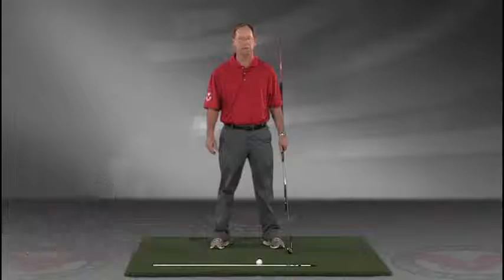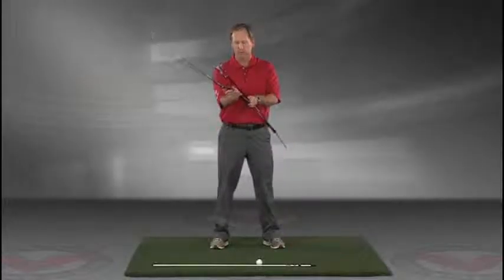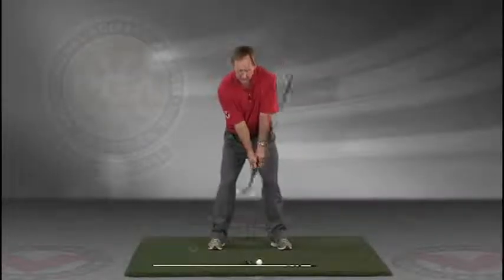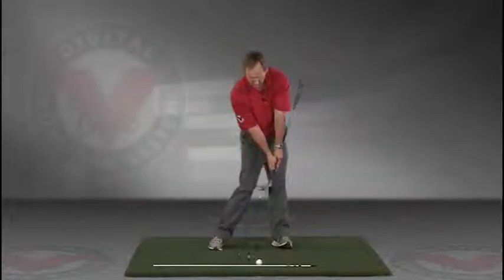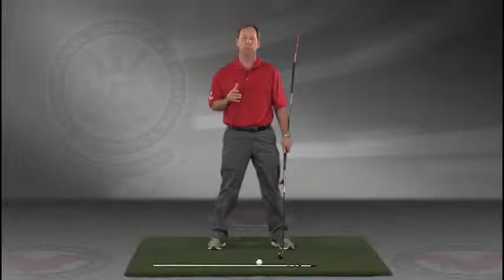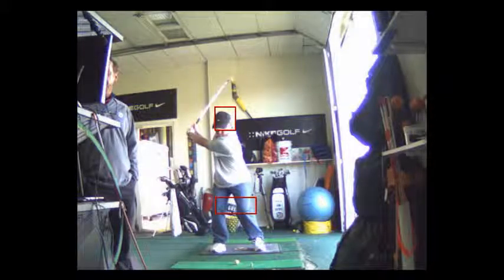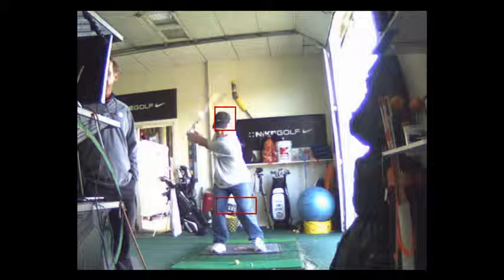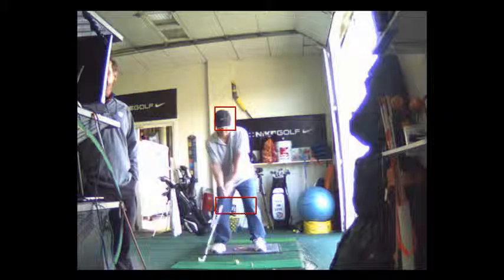V1 Pro analysis